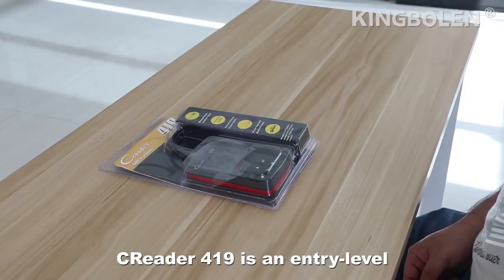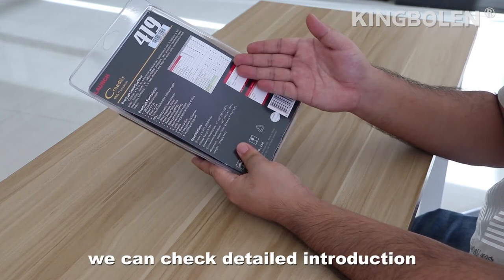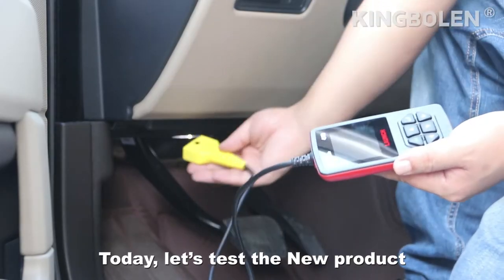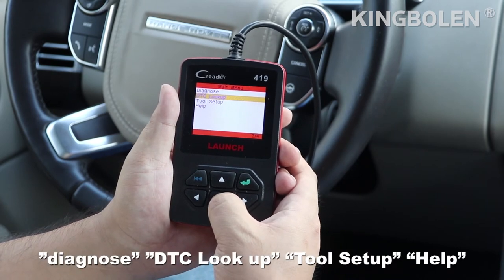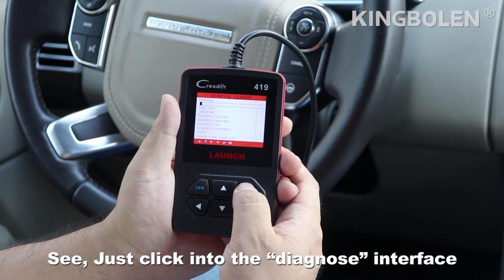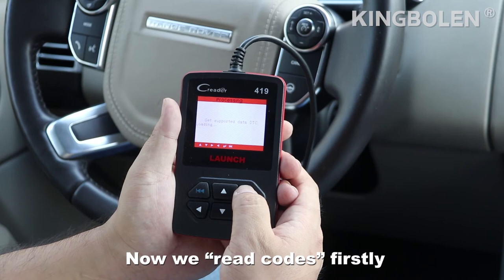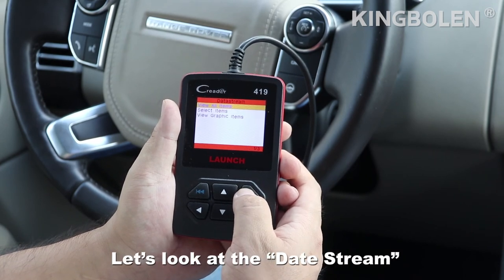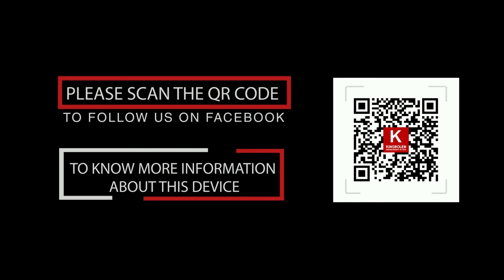Launch Creader CR419 CR419 Code Reader Overview